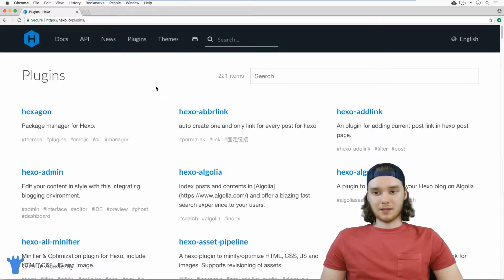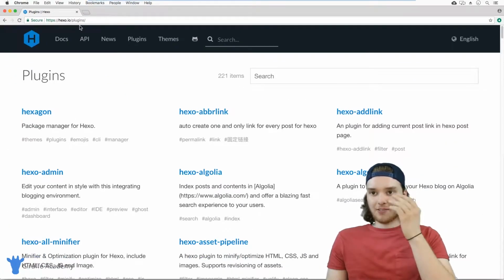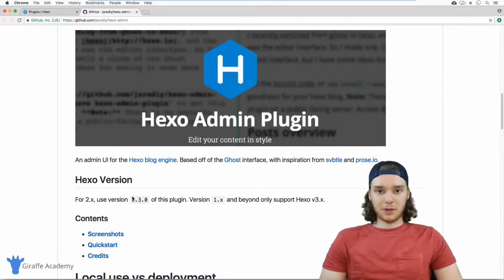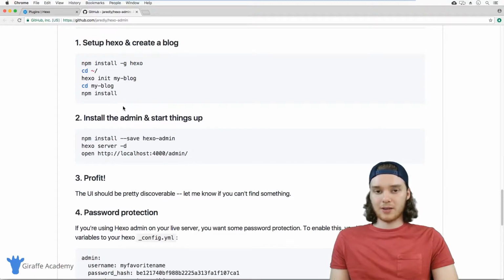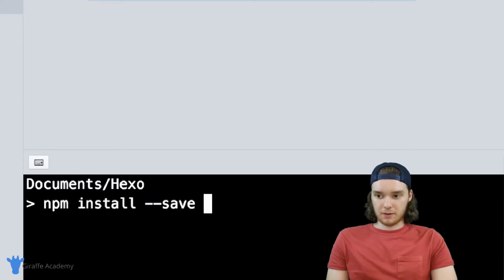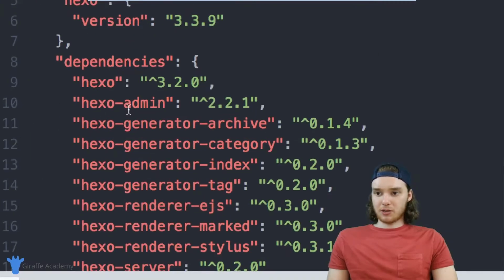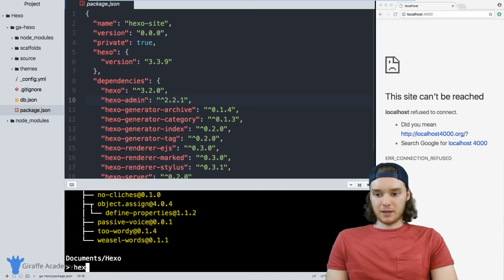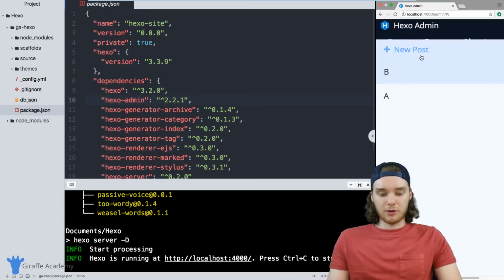Plugins | Hexo - Static Site Generator | Tutorial 19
This video is one in a series of videos where we'll be looking at building static websites using the Hexo framework. The course is designed for intermediate web developers, and will introduce some of the core concepts of Hexo in an easy to follow manner.